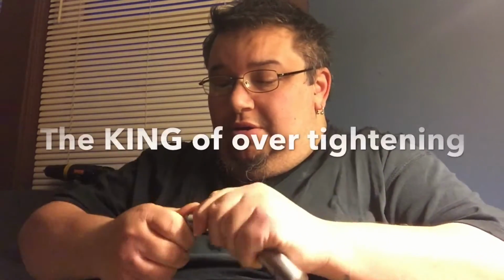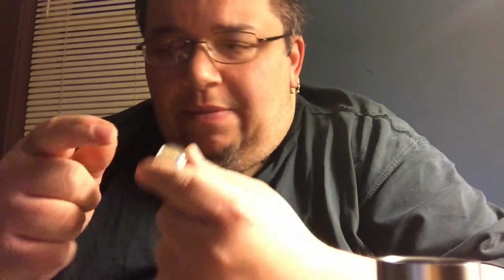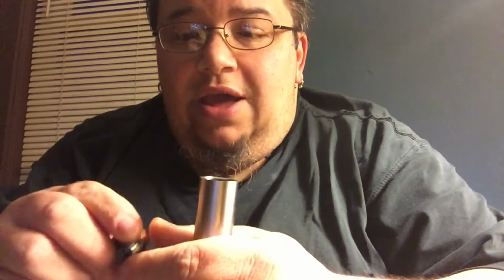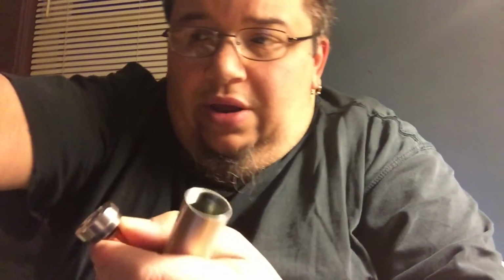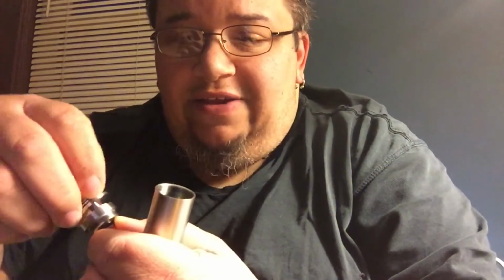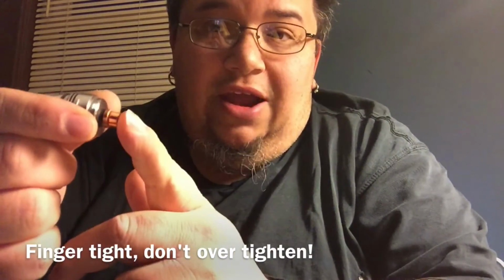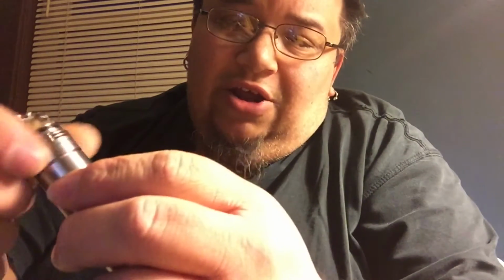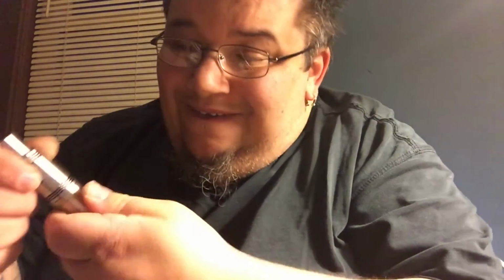A Review... Or something... - The Doomsday Mod by Intergalactic Industries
One of the best 20 bucks I ever spent gambling was winning this mod.  The doomsday mod by Intergalactic Industries in the simplest of designs which in my opinion makes it so appealing.  From all my RDA's sitting flush and sexy to an awesome button that has no lock ring to worry about.  This mod has given me a whole new outlook on the tube mod.  I hope you enjoy and if your in the market for a new mod, wether your a collector or a newb.. The End of Clones is near and the The Doomsday Mod is leading the pack!!!

If you are a vaper and you enjoy it... Well then don't let it get beaten down without a fight.  and join them and myself on showing big tobacco and the FDA that we will not go back to the death sticks and it is worth fight for!!!

check out the new vape apps Vape Boss and VapeTilly. You can find me by searching for Centralmassvapors